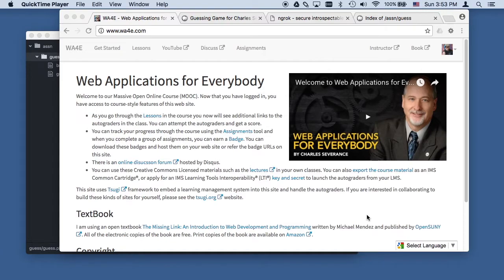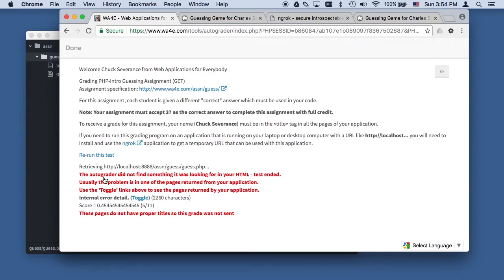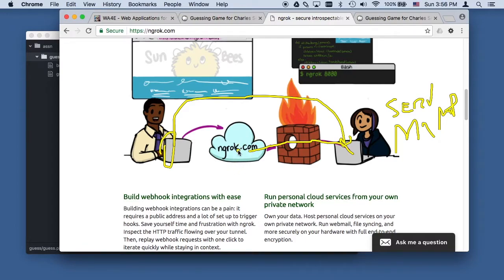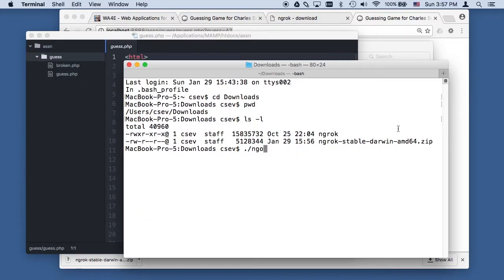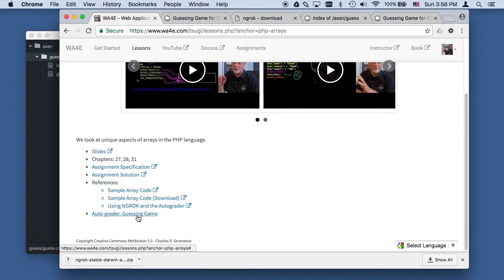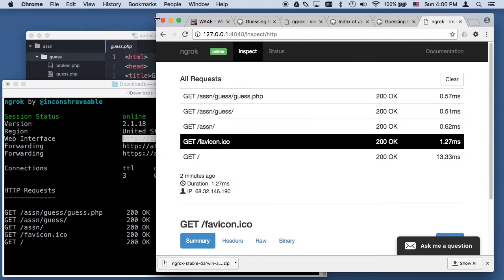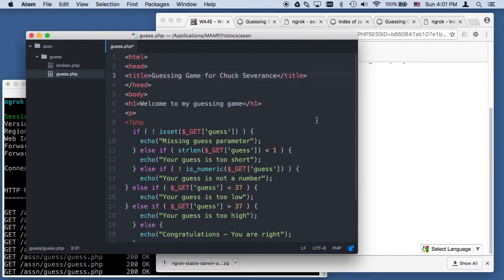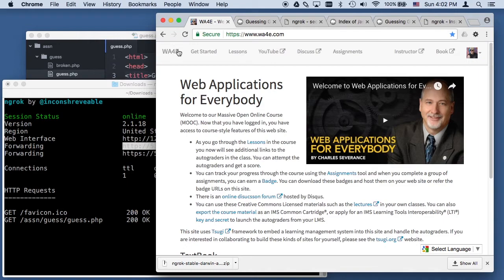Using NGROK with the WA4E Autograder on Macintosh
In this video we demonstrate downloading and using the NGROK program to submit a web application running on your local computer to an autograder running